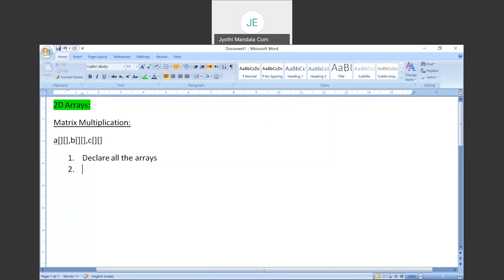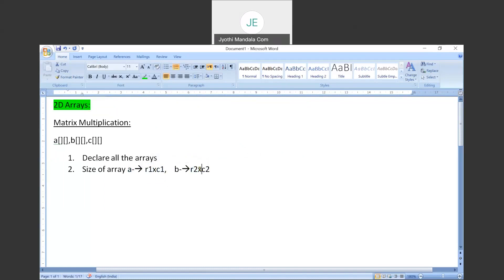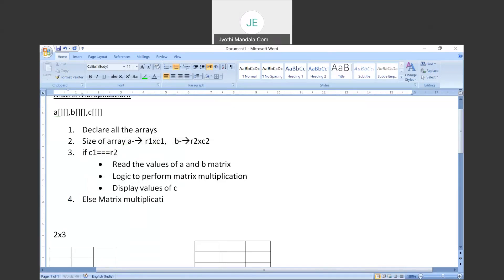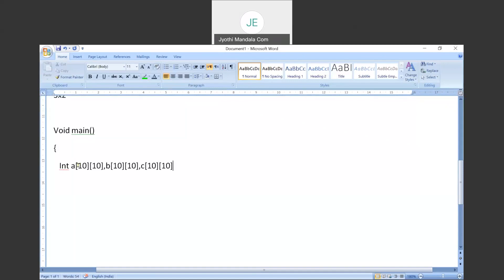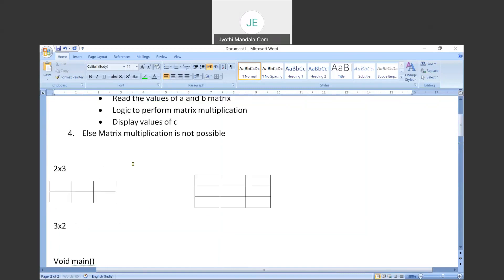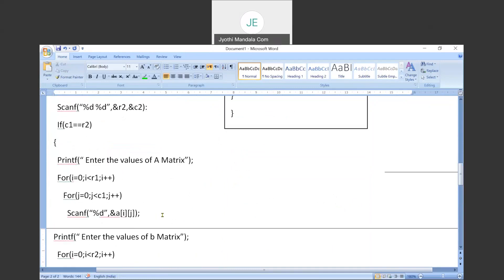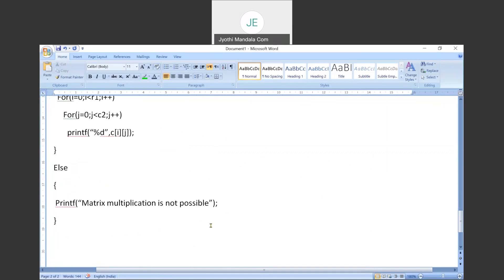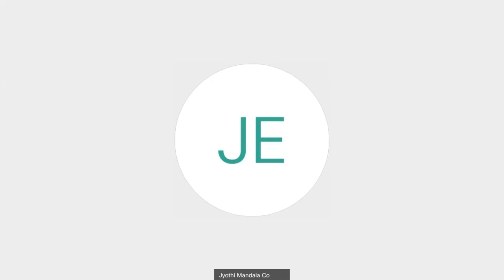C Programming: Lecture #27: Multiplication of Two Matrices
Hello Everyone,
Good Luck!!!